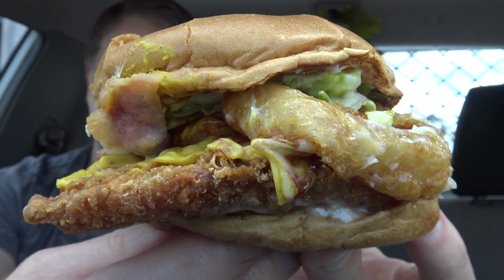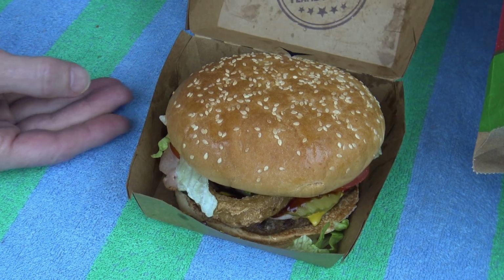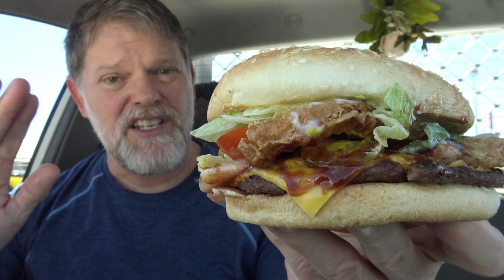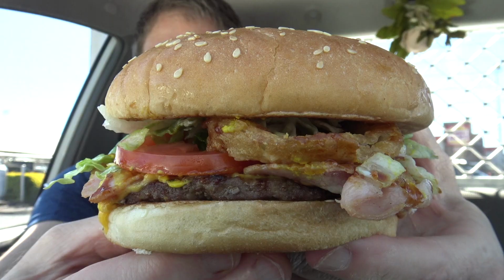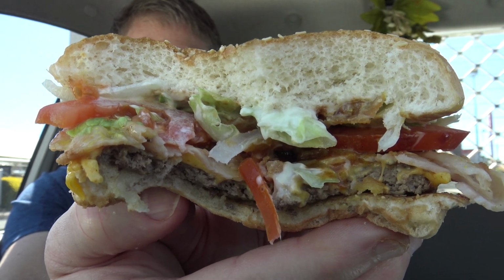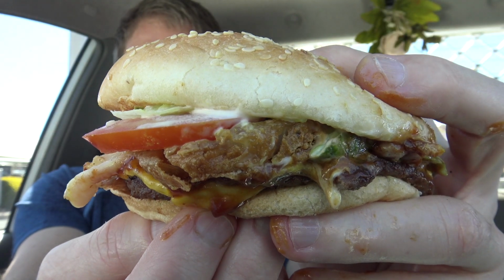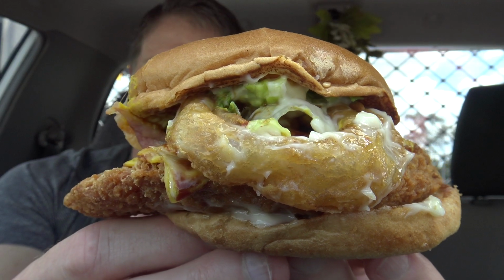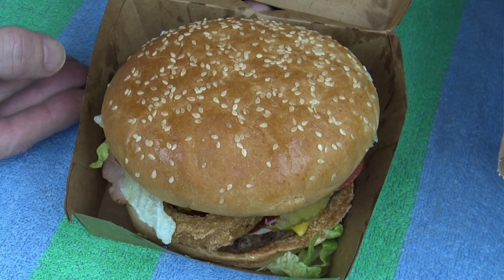Hungry Jack's Memphis Whopper Review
Today I went to Hungry Jack's to try the Memphis Whopper, yesterday I tried the Memphis Jack fried chicken burger and enjoyed it, but today let's see if the Memphis Whopper is just as good when I give it a Review!

If you'd like to help me make more videos you can...